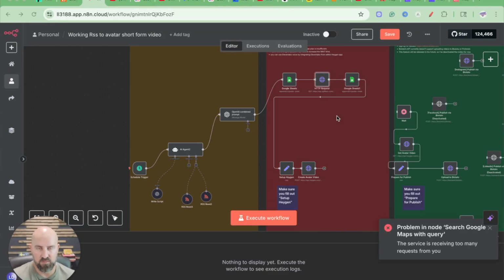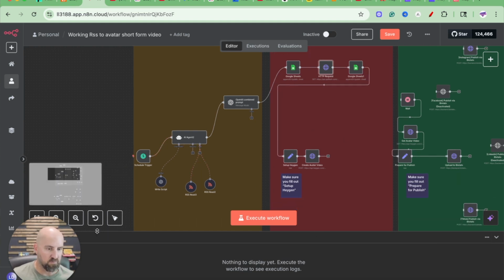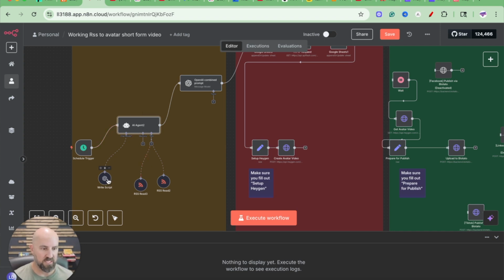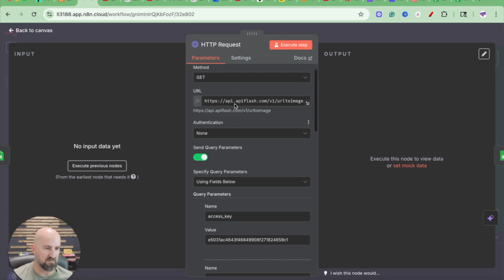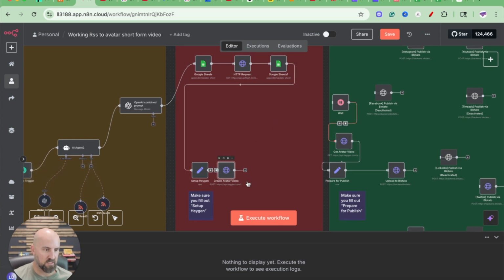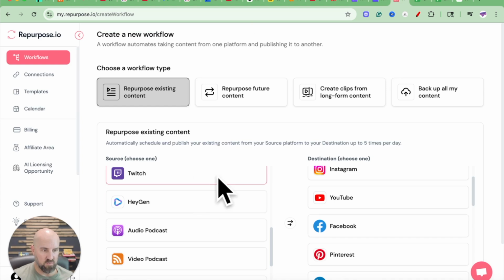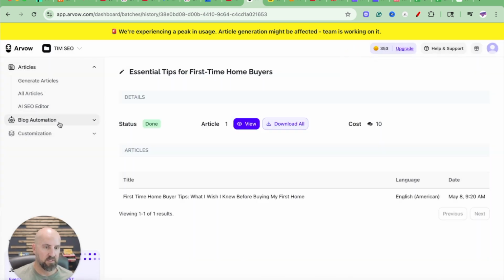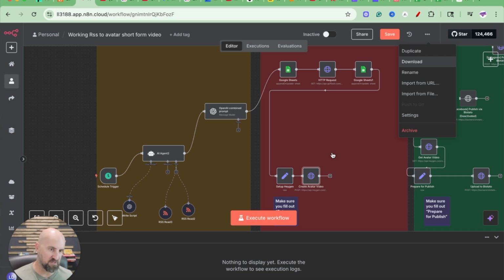Build This in 15 Minutes: A Clone That Does All Your Content (Full Demo)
I’m walking you through the most insane AI automation workflow I’ve ever built — and it’s completely hands-off once you set it up. You’ll learn how to create viral social media content, AI-generated avatar videos, and SEO-optimized blog posts with zero ongoing effort.

Here’s what you’ll learn:
 • How to pull trending stories with RSS feeds using n8n
 • How to script short videos with OpenAI + agents
 • How to create AI avatar videos using HeyGen and ElevenLabs
 • How to auto-generate video backgrounds and captions
 • How to auto-post to TikTok, Instagram, YouTube, Facebook, etc. with Repurpose.io
 • How to turn any video into a blog post using Arvow for massive SEO benefits
 • How to build a full-circle loop that drives traffic nonstop

This setup saves hours, scales content production across platforms, and helps explode your reach, traffic, and rankings on autopilot.

0:00 Fully Automated AI Avatar Workflow with n8n
1:15 Connect RSS Feeds + AI Agents in n8n
3:07 Writing Effective Prompts for n8n AI Agents
4:52 Use OpenAI in n8n to Extract URLs
5:35 Add Google Sheets Node to Store AI Data
6:35 Capture Website Screenshots with API Flash
7:30 Integrate HeyGen AI Avatars into n8n
8:01 Clone Your Voice with ElevenLabs for HeyGen
9:09 Watch This AI Avatar Created from an RSS Feed
9:45 Auto-Post AI Videos to Socials Using Repurpose.io
11:23 Import JSON to Run the AI Avatar Workflow
11:40 Turn AI Avatar Content into SEO Blogs with Arvow
12:00 Convert YouTube Videos into SEO Blog Posts
13:45 Build a Fully Automated SEO Autoblog from YouTube
14:40 Create AI Avatar Content from Your Own Blog Feed